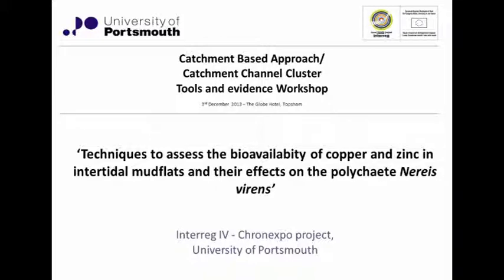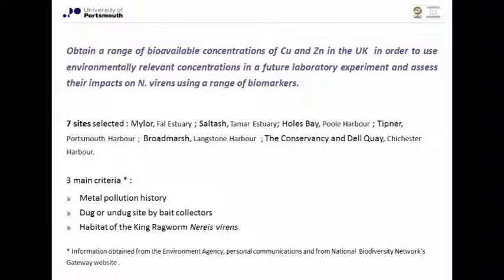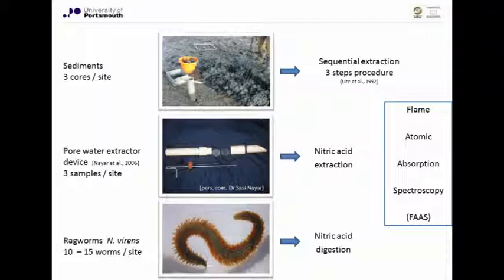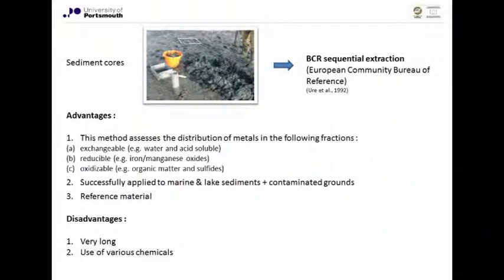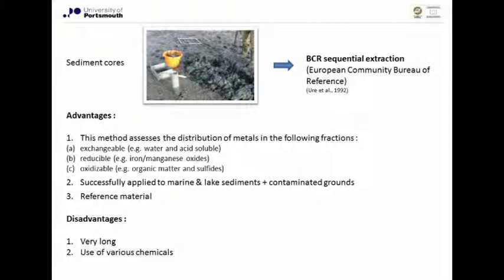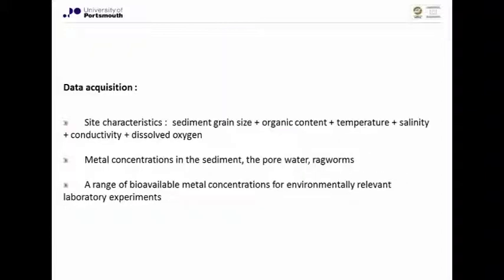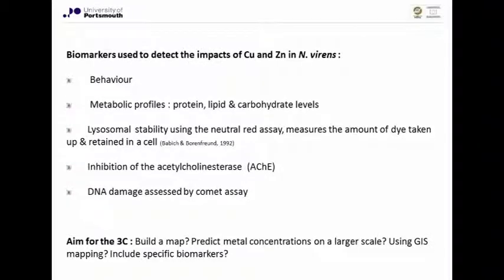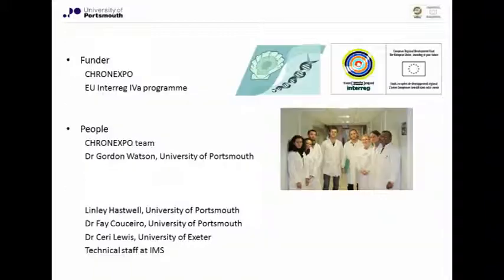3Cs Bioavailability of Metals in Intertidal Mudflats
Presentation on 'Techniques to assess the bio-availability of copper and zinc in intertidal mudflats and their effects on the polychaete Nereis Virens'.

This presentation was recorded at a workshop hosted by the Westcountry Rivers Trust on 3rd December 2013 in Exeter. The aim of the workshop was to bring together people involved in hosting catchment partnerships under the Catchment Based Approach (CaBA) and the people showcasing management tools under the Catchment Channel Cluster (3C). The focus of the day was to explore the essential data and evidence component that underpins the CaBA and to see how it can use the tools brought together by the 3C project.

The 3C project is funded by the EU's Interreg IVA France (Channel) - England programme.